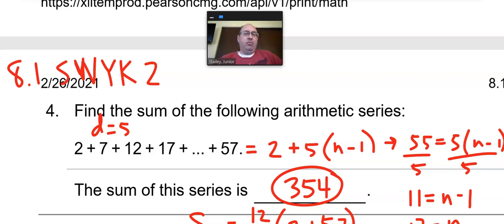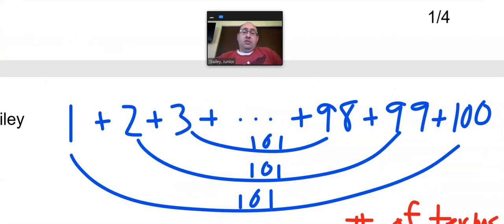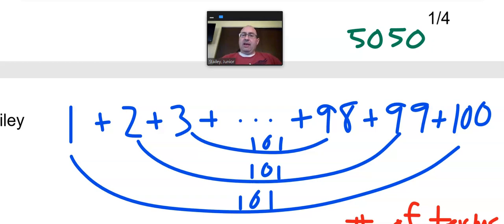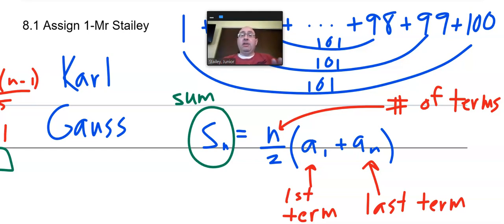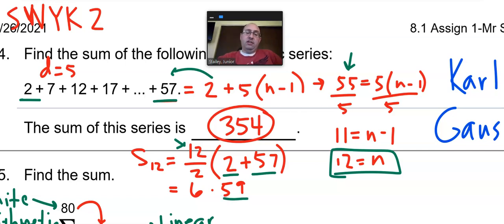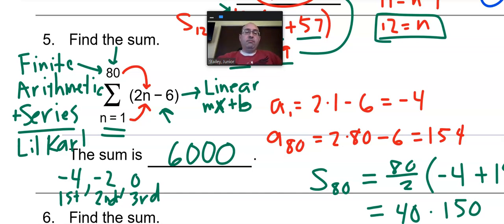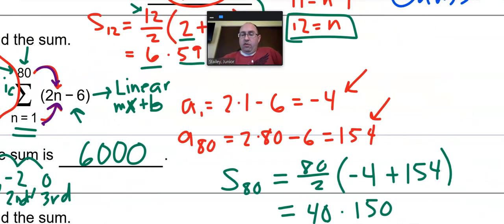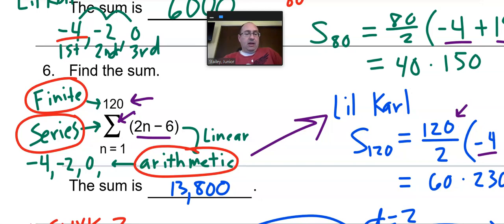8 1 SWYK 2